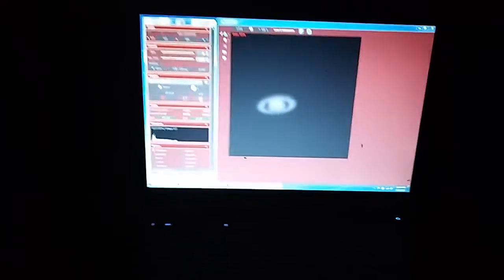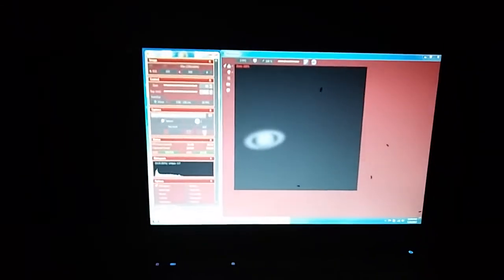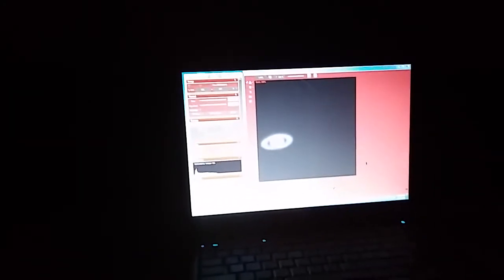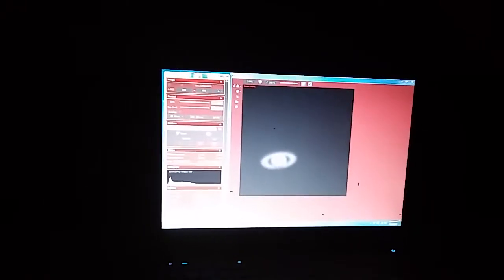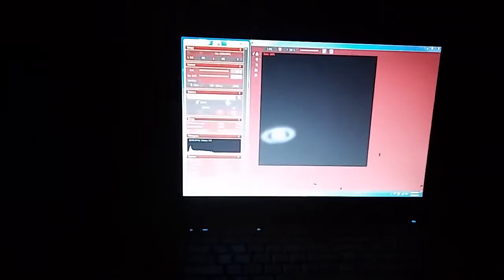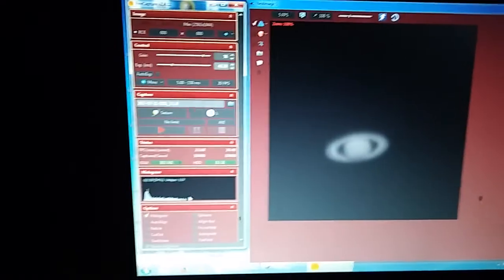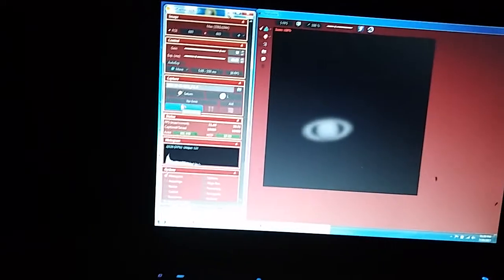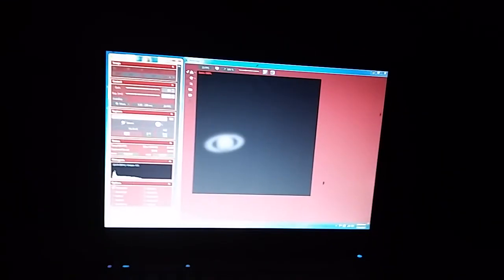Imaging Saturn & Jupiter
In this video I am outside with my telescope, taking images of Saturn and Jupiter.